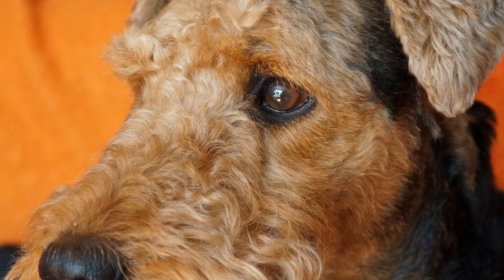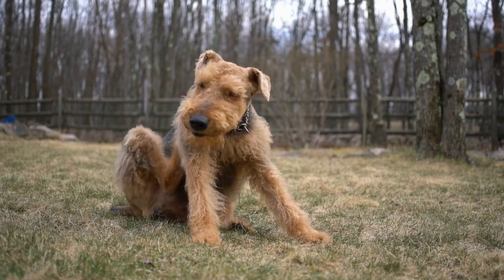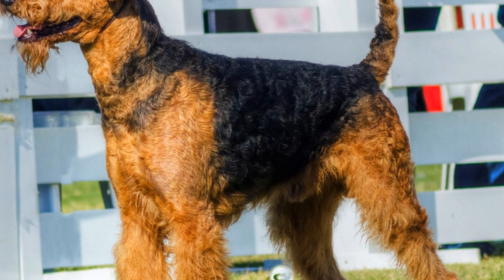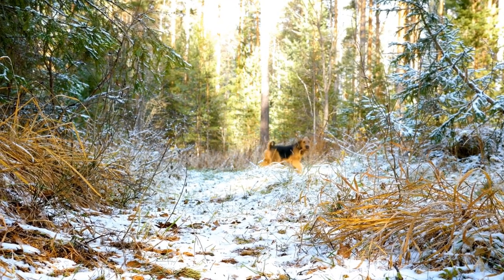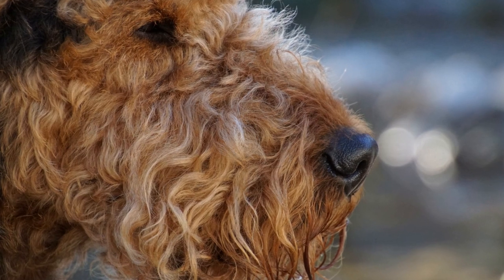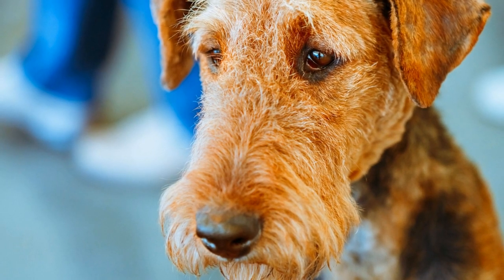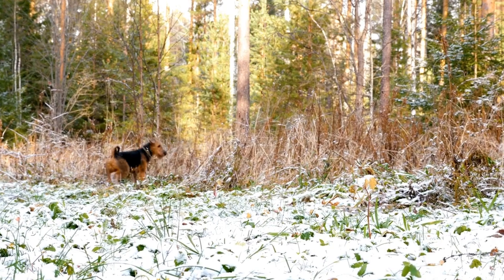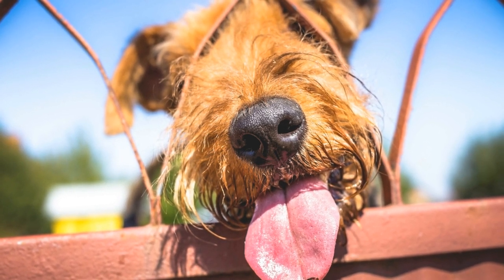Grooming Airedale Terriers: Do They Need Professional Care?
Airedale Terriers, also known as the "King of Terriers," are a beautiful and intelligent breed that requires proper grooming to maintain their appearance and overall health
 Whether they need professional grooming or not is a common concern among Airedale Terrier owners
 In this video, we will explore the grooming needs of Airedale Terriers and determine if professional grooming is necessary
Firstly, let's understand the nature of Airedale Terrier's coat
 They have a dense, wiry, and hard coat t